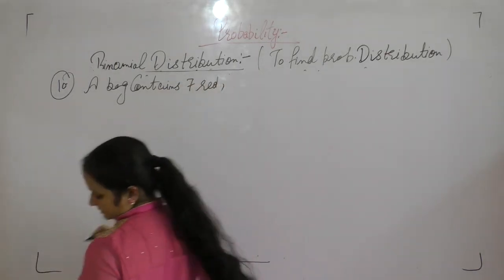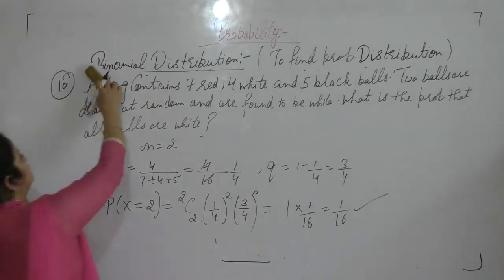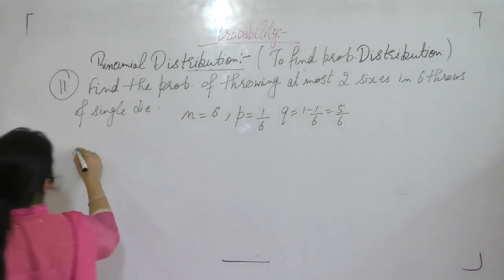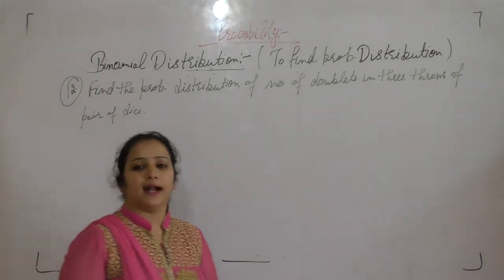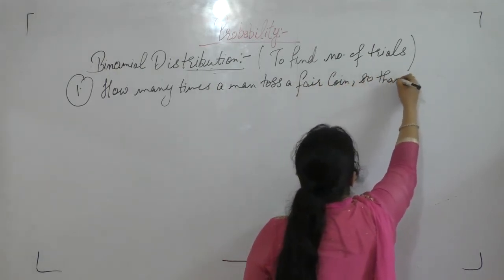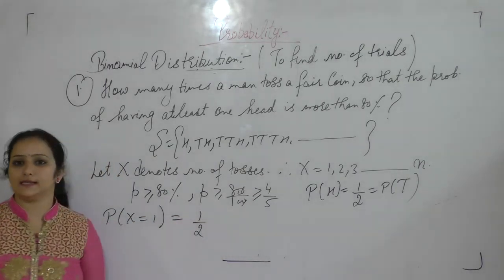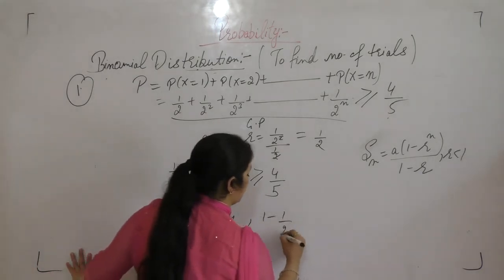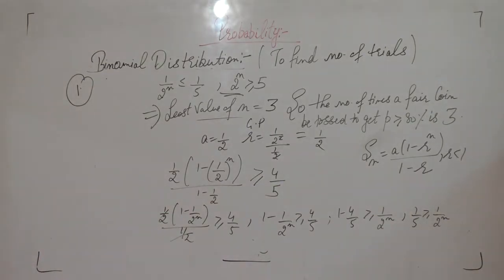Class 12 Maths - Binomial Distribution Part-8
This Video Contains Questions OF Binomial distribution OF R.D.Sharma